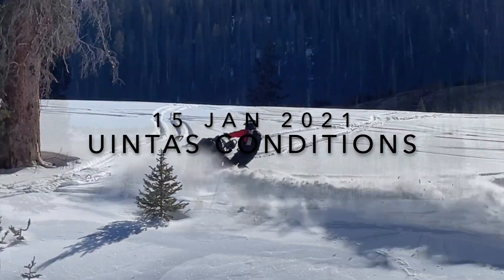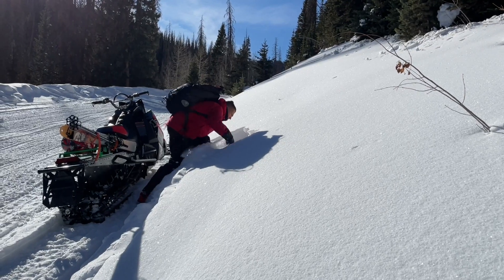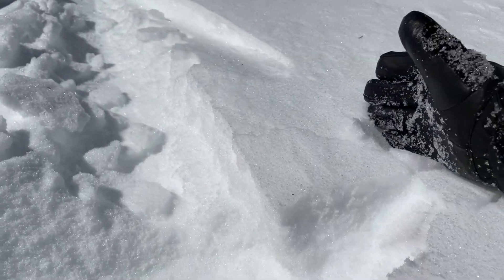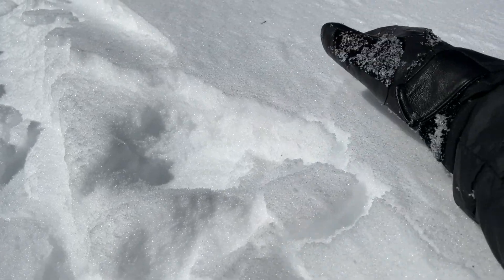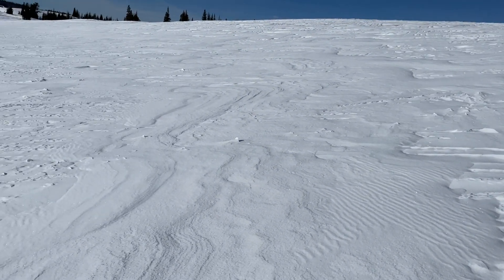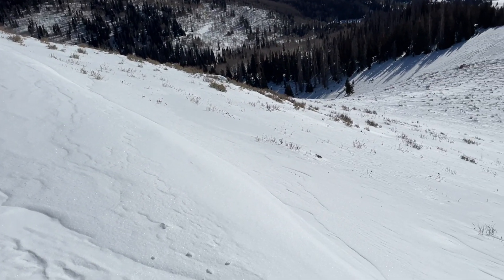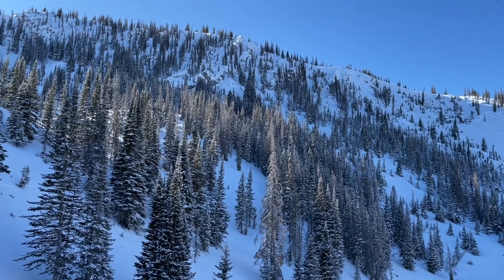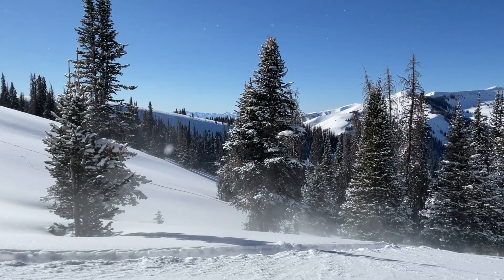Uinta Mountains Conditions Overview - 15 Jan 2021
Mark Staples and Craig Gordon of the UAC examined snow and avalanche conditions in the Uinta Mountains. Overall, where there is coverage, the snowpack is totally rotten, weak, and faceted. The best place to trigger a slide are slopes with these facets that have been recently wind loaded.